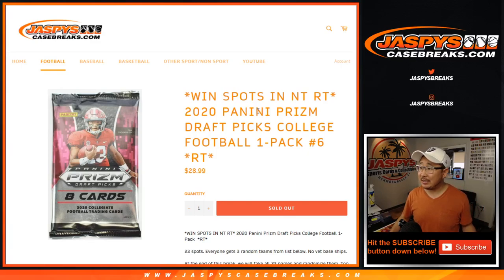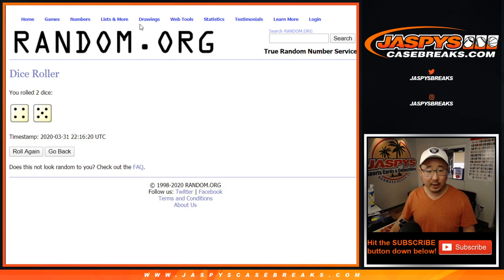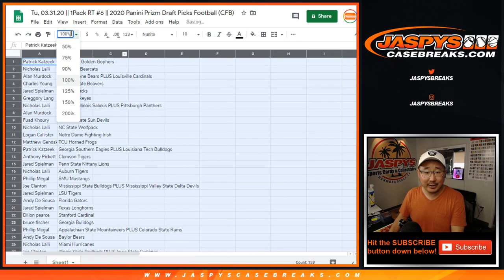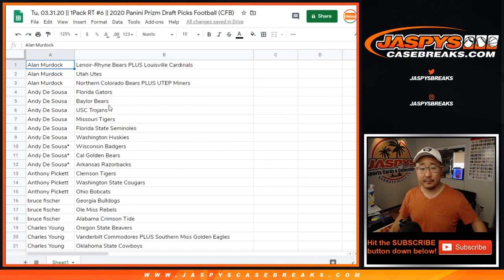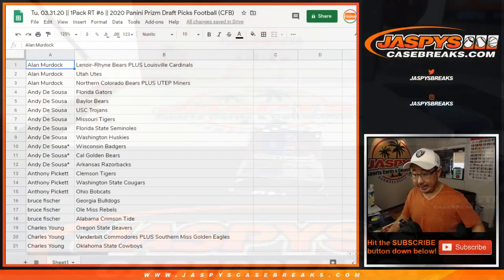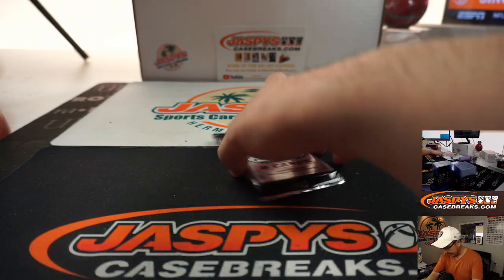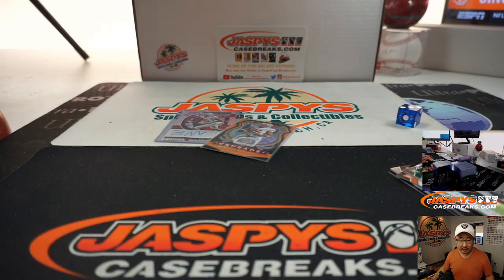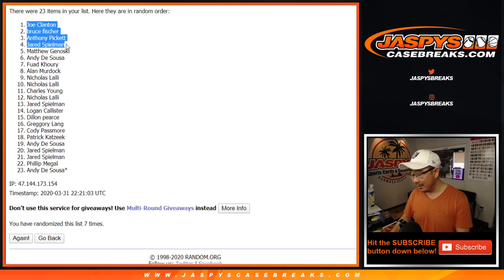Tu, 03.31.20 || 1Pack RT #6 || 2020 Panini Prizm Draft Picks Football (CFB)